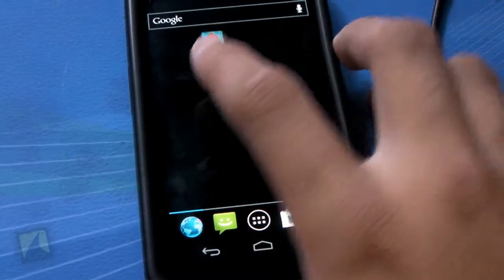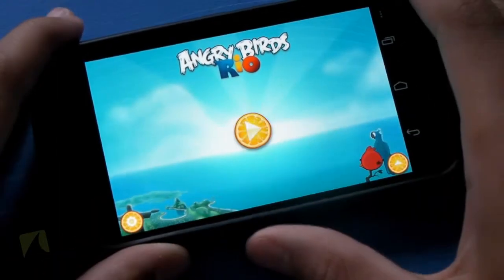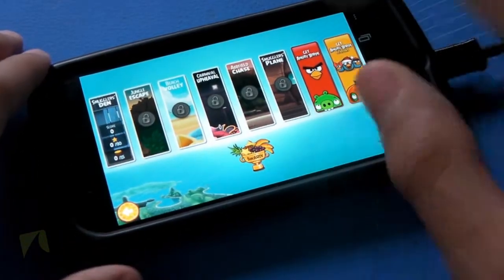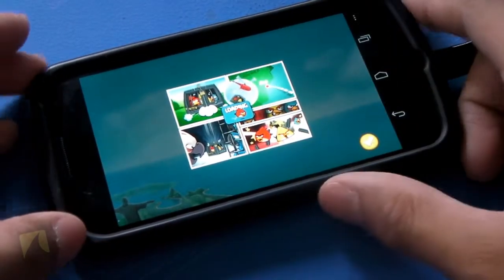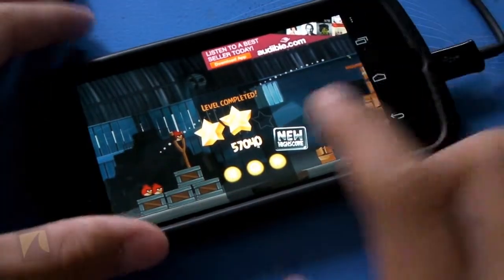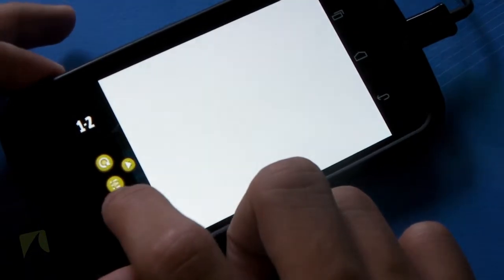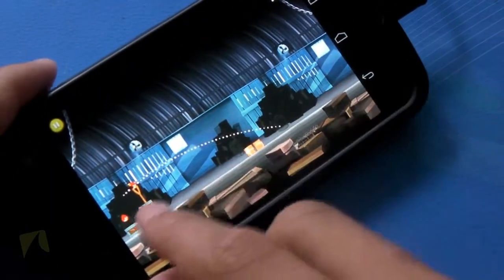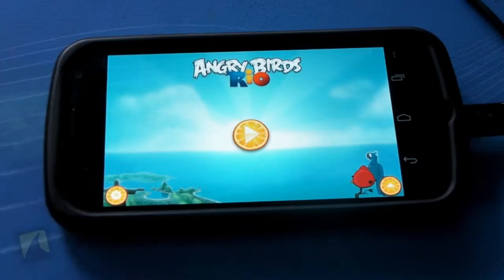Angry Birds Rio by Rovio Mobile Ltd. | Droidshark.com Video Review for Android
What happens when everyone's favorite fierce fowl get caged and shipped to Rio? They get very angry!
In Angry Birds Rio, the original Angry Birds are kidnapped and taken to the magical city of Rio de Janeiro, where they eventually escape their captors and set out to save their friends, Blu and Jewel -- two rare macaws and the stars of the hit motion picture, Rio. Angry Birds Rio pairs the physics-based gameplay of the original game with unique twists based on the film.
Angry Birds Rio features:
- Seven fantastic episodes with 210 exciting levels, plus 42 bonus levels!
- Special Hidden fruits - discover them all!
- Put your Angry Birds skills to the ultimate test in spectacular boss fights!
Become a fan of Angry Birds on Facebook!
This free version of Angry Birds contains third party advertisements. Please see our privacy policy for additional information.
This application may require internet connectivity and subsequent data transfer charges may apply.